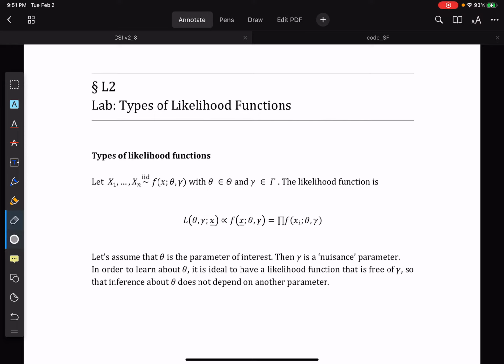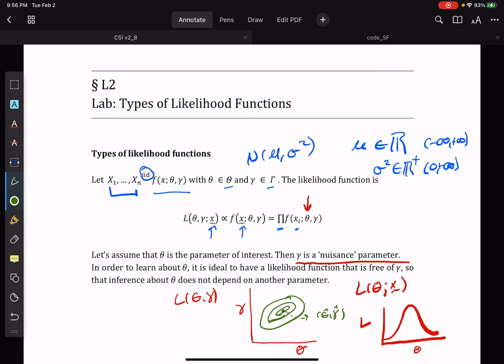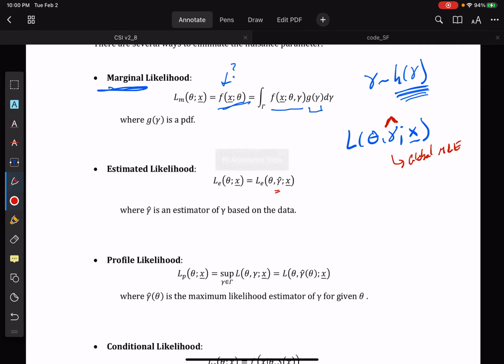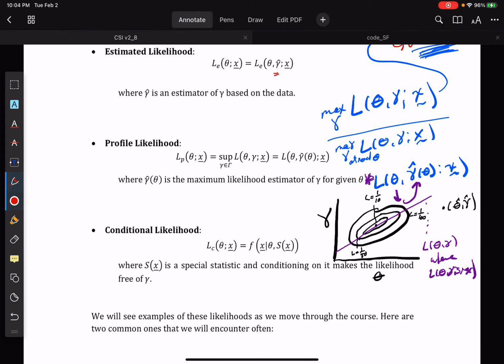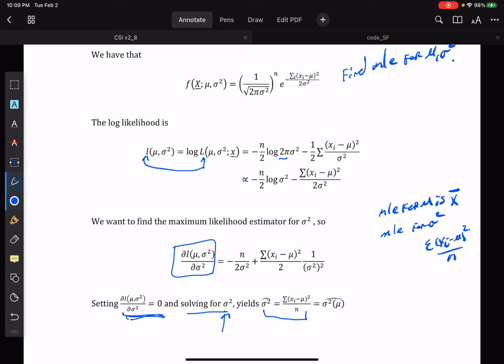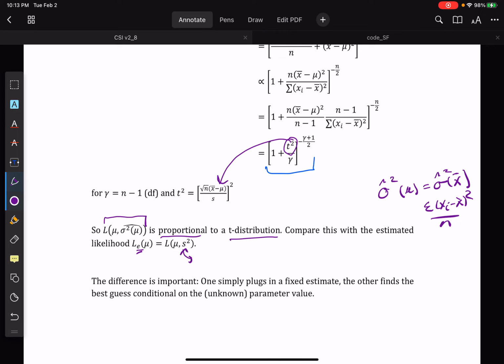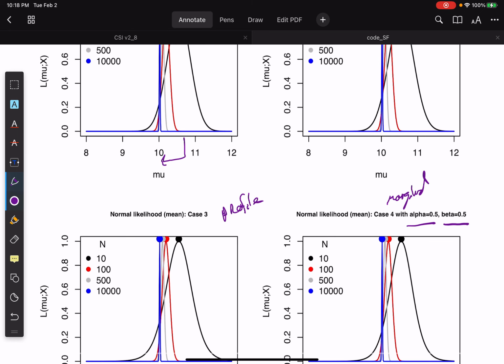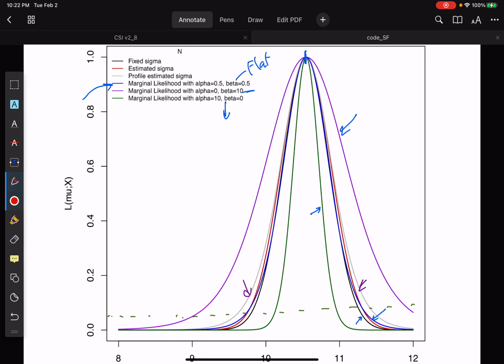Lab2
CSI Lab 2